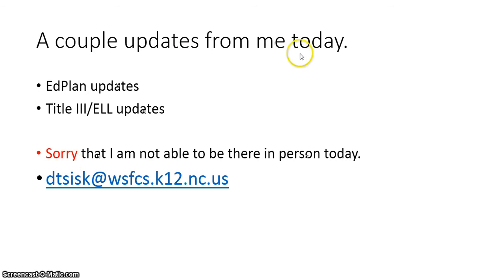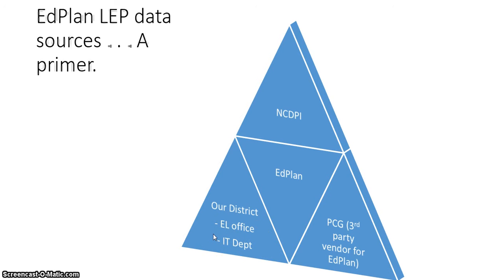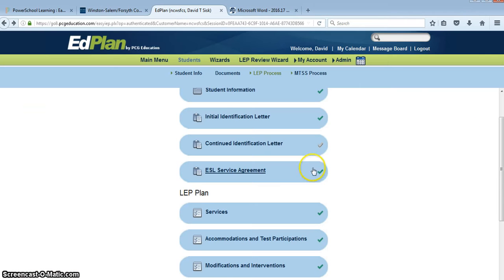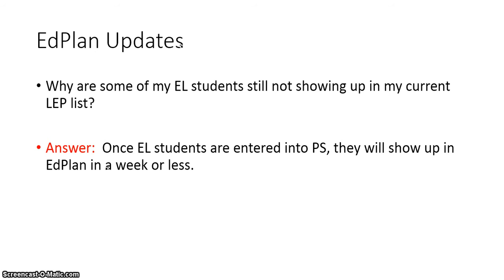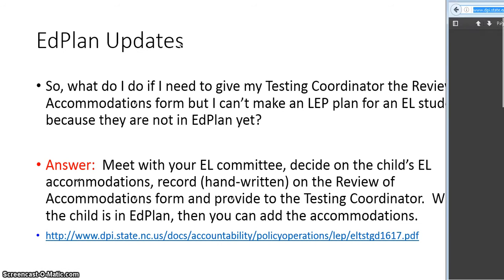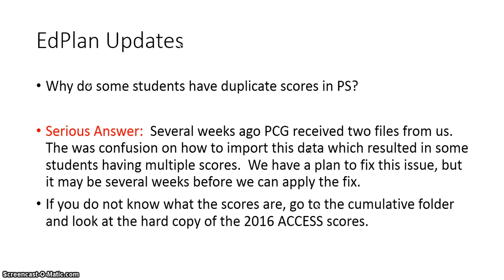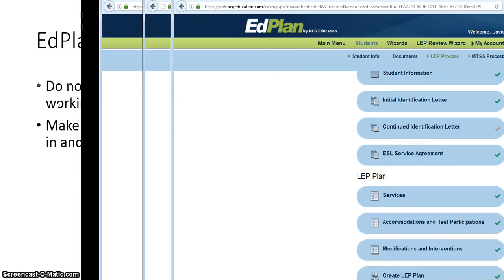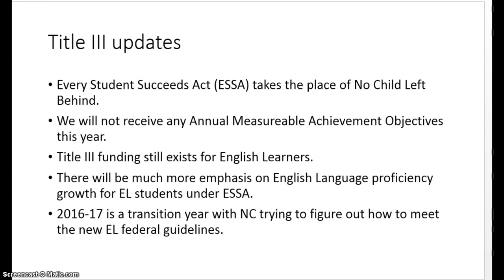Title III updates 9 28 16